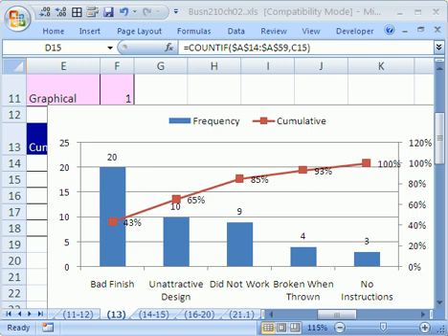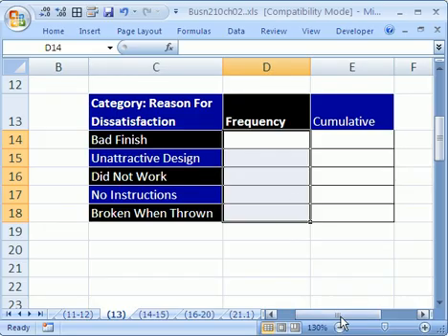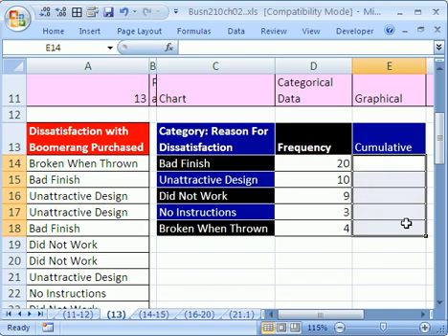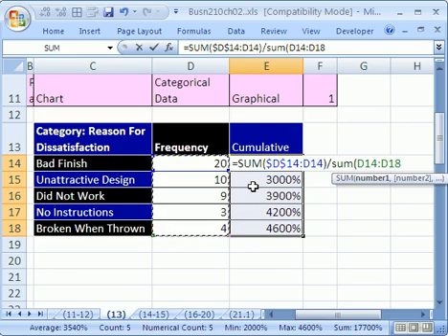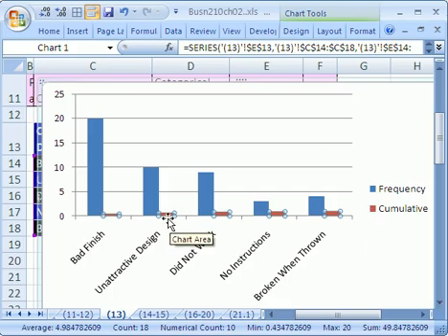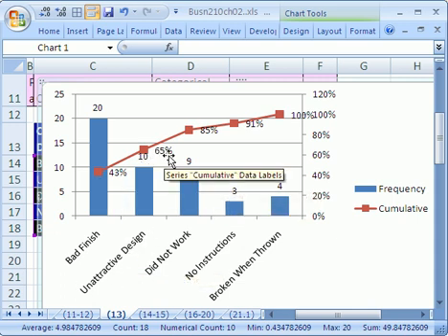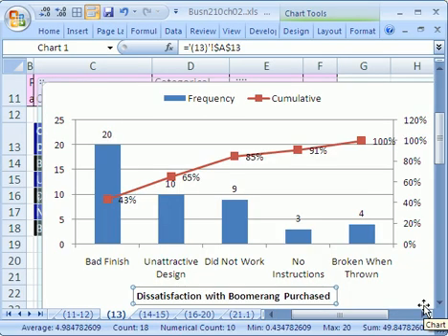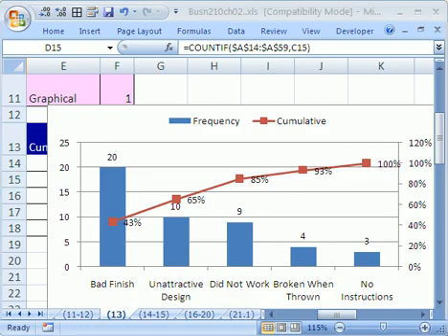Excel Statistics 18: Pareto Chart for Categorical Data See how to create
See how to create a Pareto Chart for Categorical Data.

Chapter 02 Busn 210 Business and Economic Statistics and Excel Class